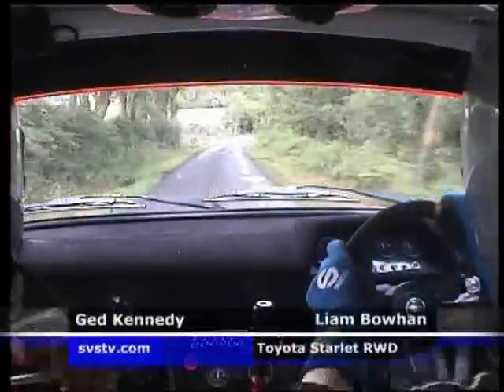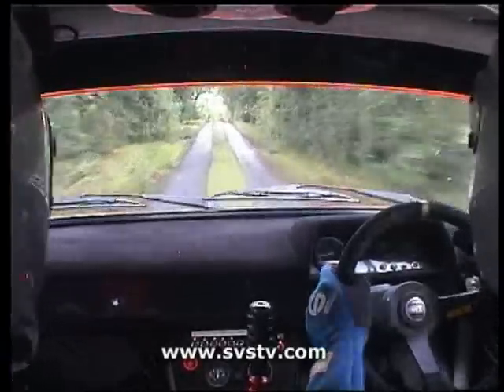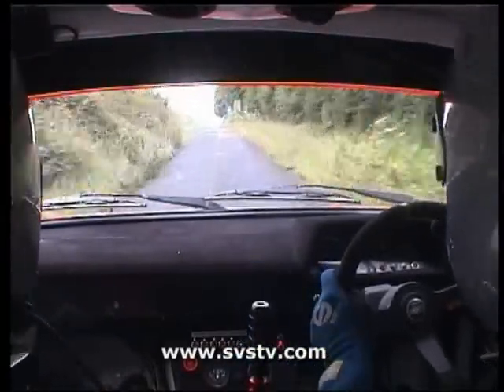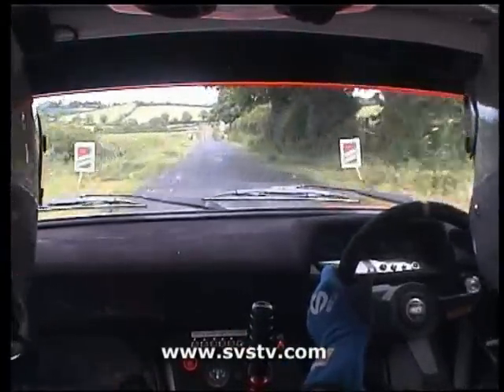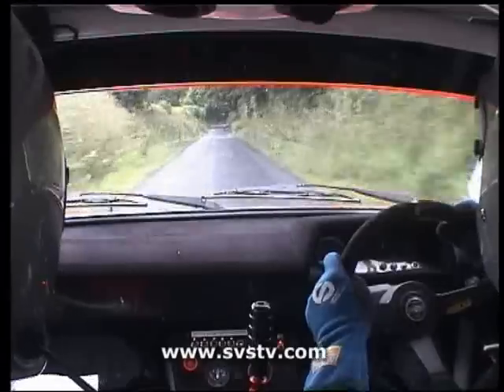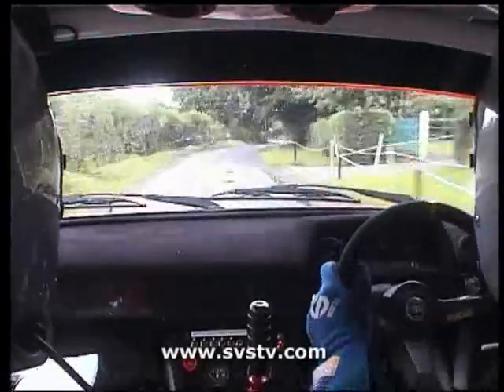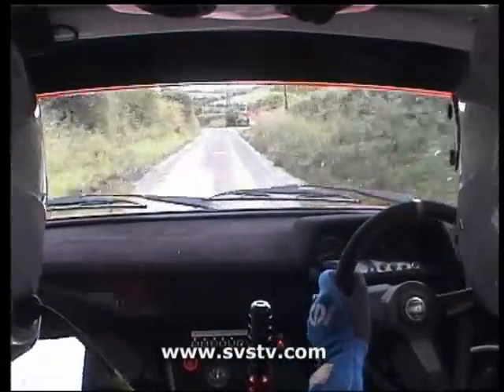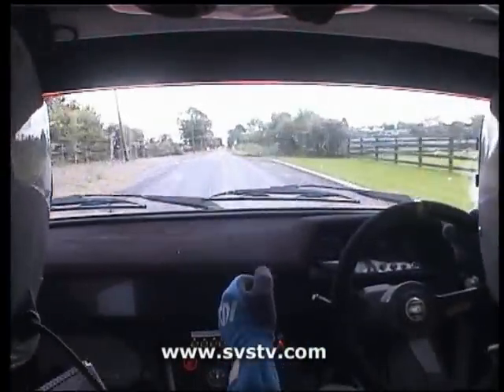2012 ALMC Stages Rally - Liam Bowhan & Ged Kennedy - Stage 5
SVS Incar camera Footage of Liam Bowhan & Ged Kennedy in their Toyota Starlet RWD.
Upload Requested By: Liam Bowhan.

This is Stage 5 of the 2012 City North Hotel ALMC Stages Rally.

for more details & videos...